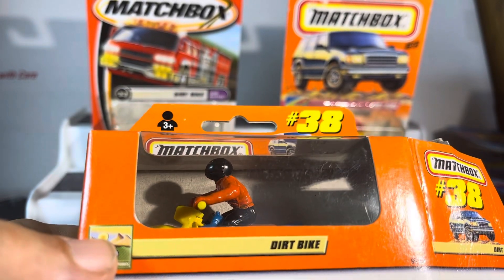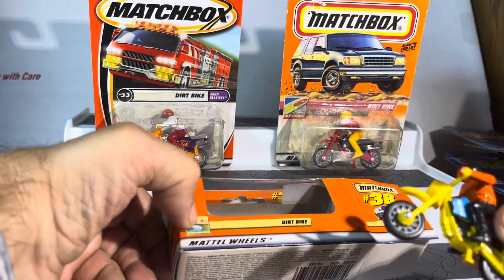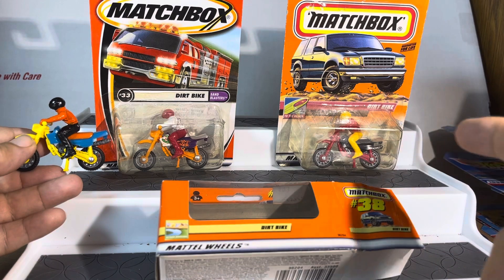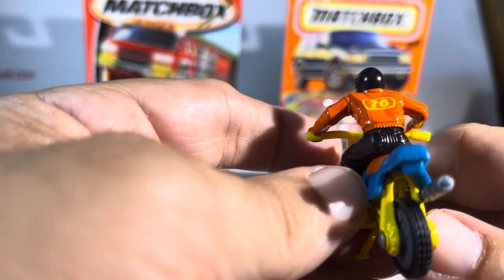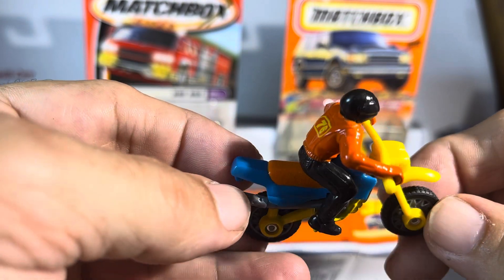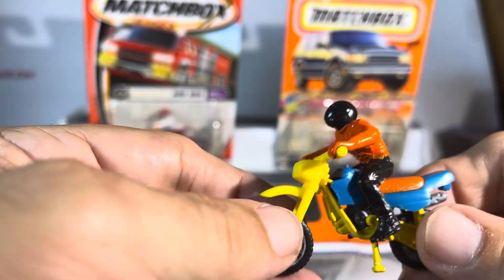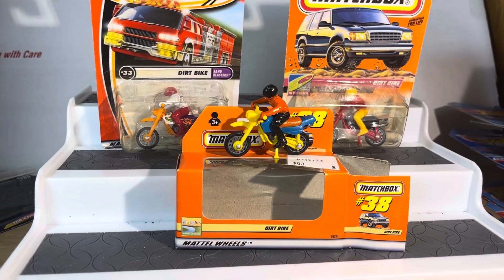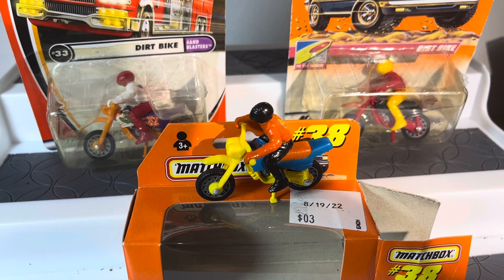Matchbox retro dirt bikes review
Diecast dirt bikes